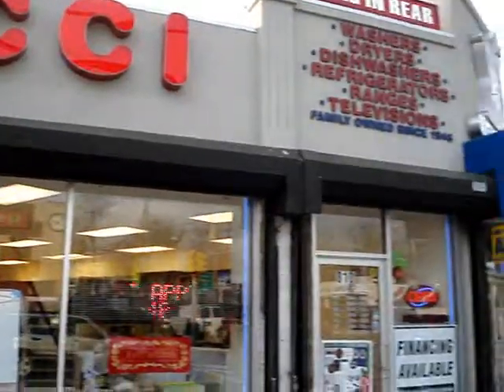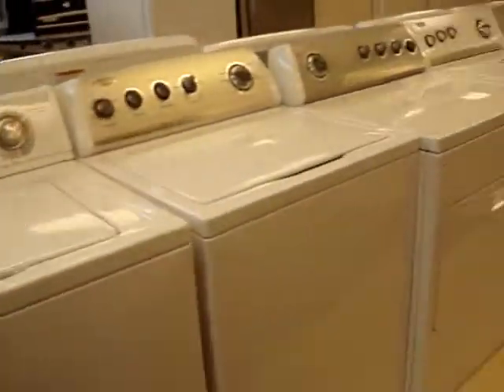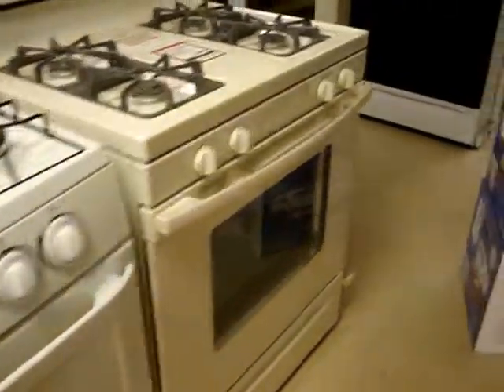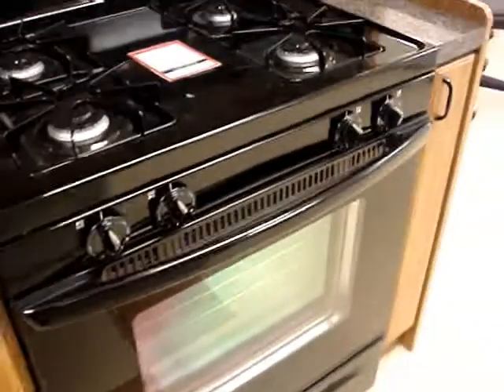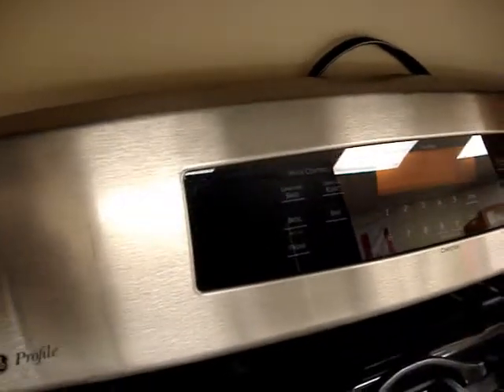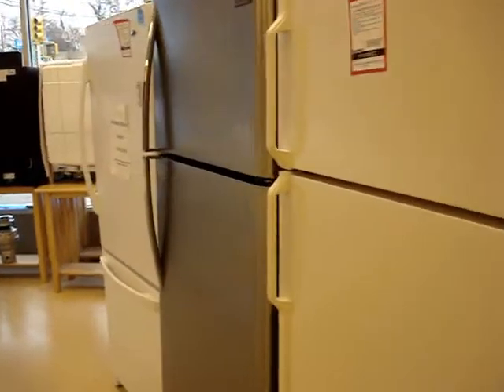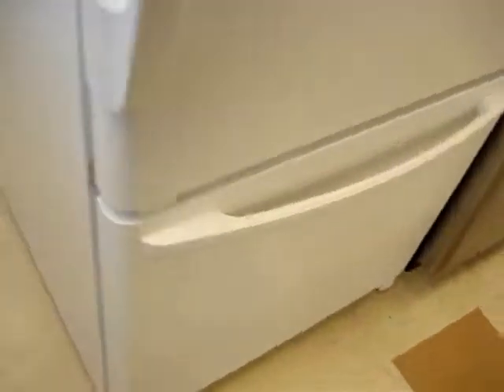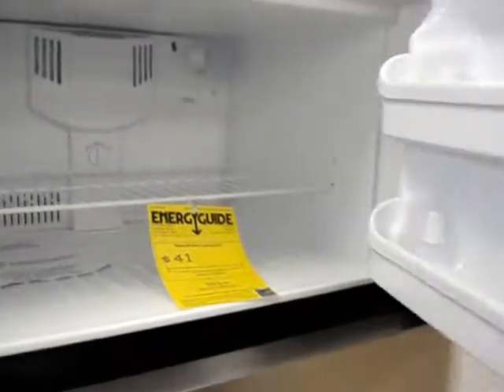Lucci Appliances Staten Island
Lucci Appliances